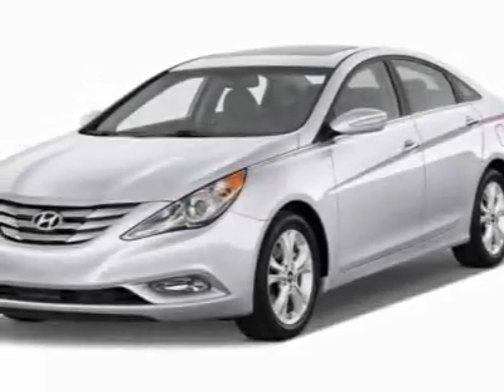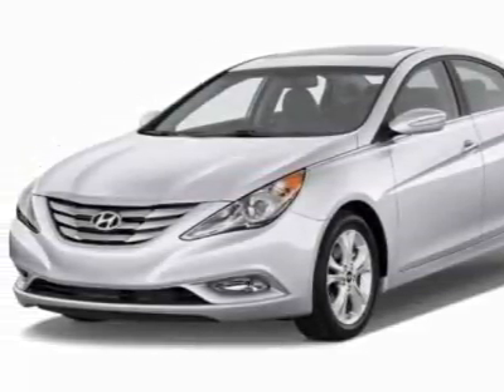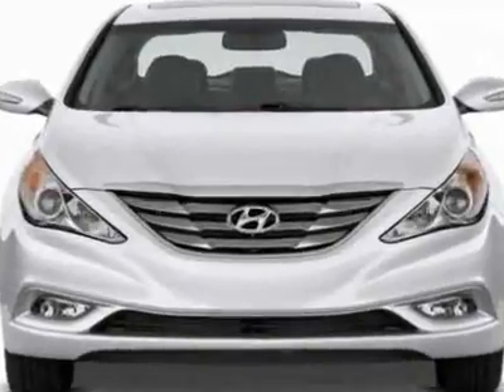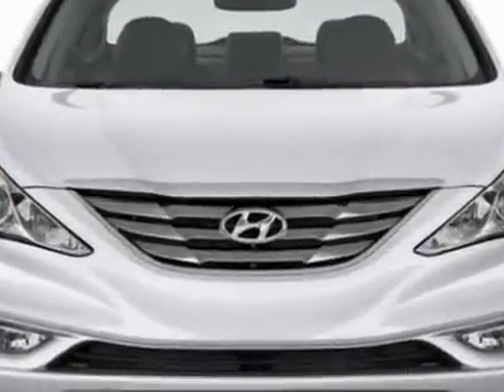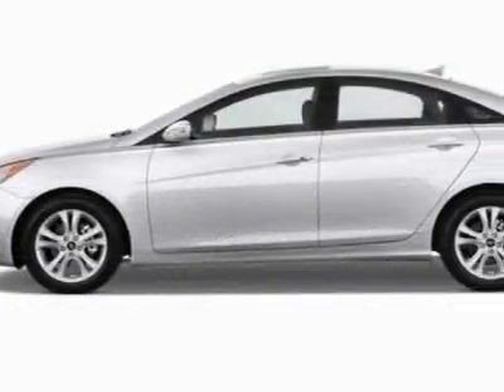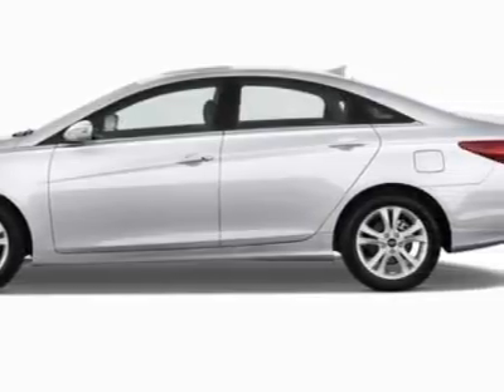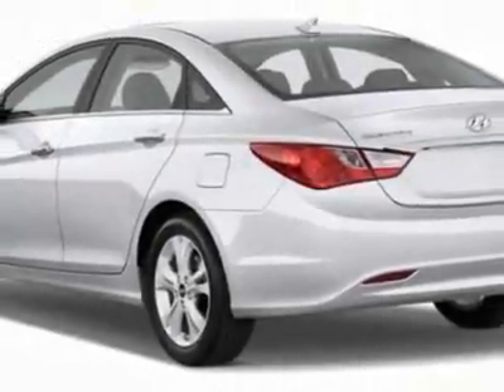2012 Hyundai Sonata GLS Sedan - Columbia, SC